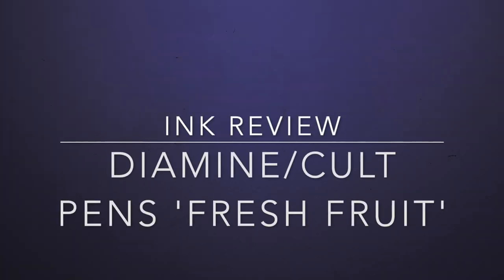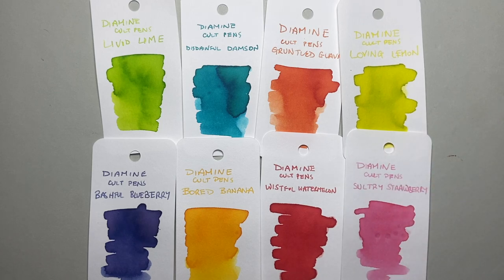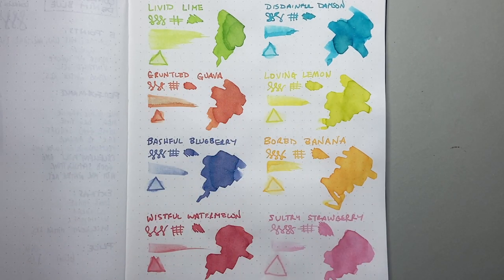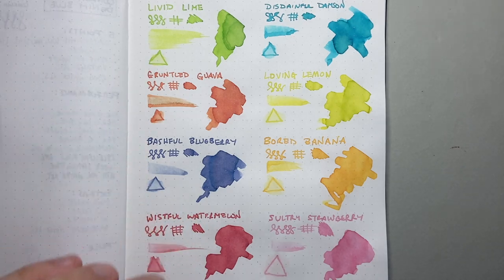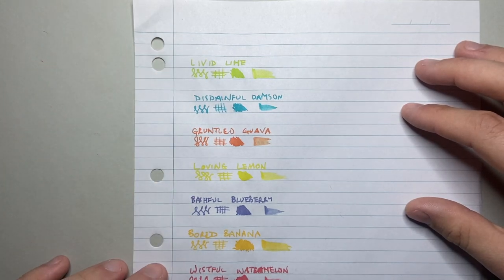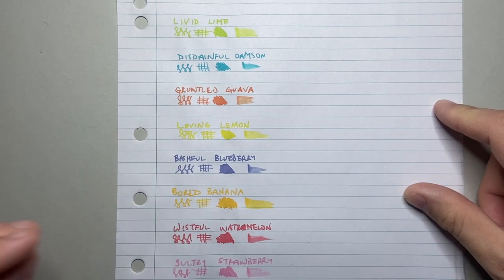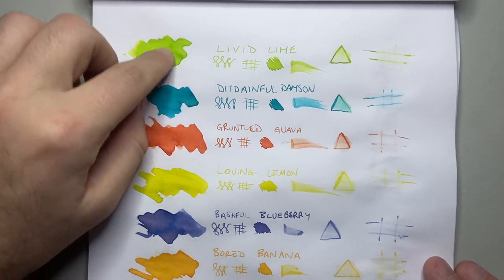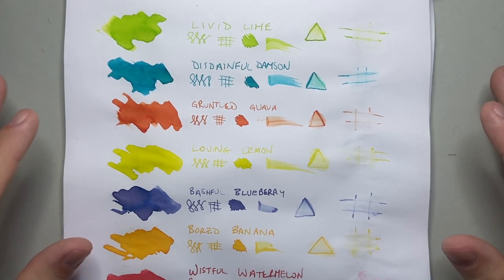Diamine / Cult Pens Fresh Fruit Fountain Pen Ink Set Review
My focus for August 2022 is reviewing inks from the English ink company Diamine. Today I look at the collaboration between the UK Retailer Cult Pens and Diamine - Fresh Fruit Set

The set includes:
Livid Lime, Disdainful Damson, Gruntled Guava, Loving Lemon, Basful Blueberry, Bored Banana, Wistful Watermelon, and Sultry Strawberry.